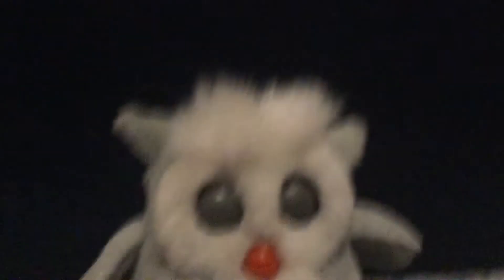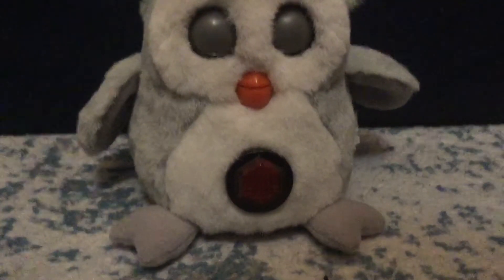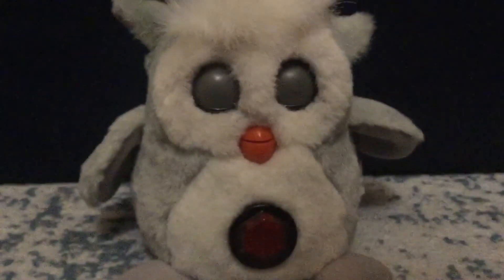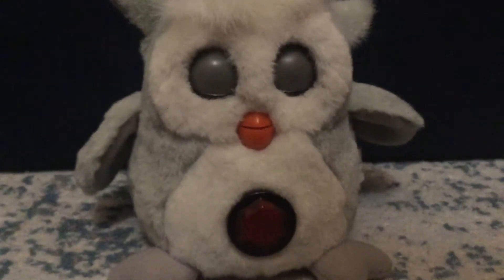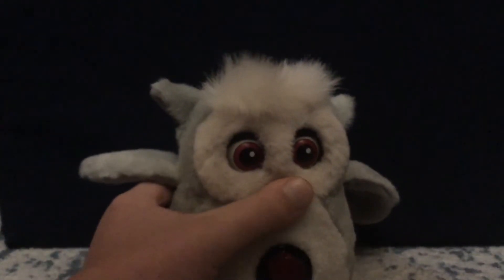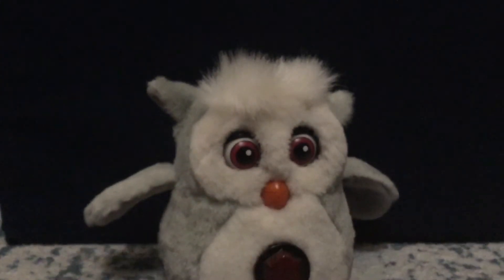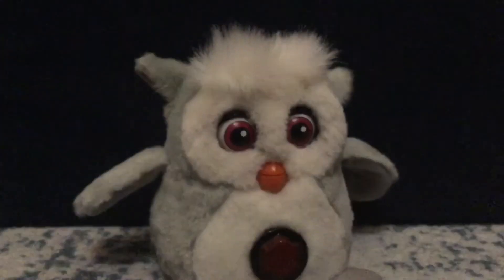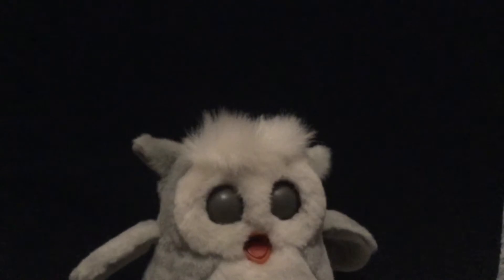Jabber Wacky (Furby Fake)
First video of a Jabber Wacky on YouTube! Uploaded just 14 days before Electronic Gore’s!